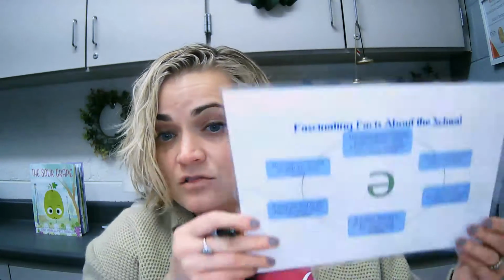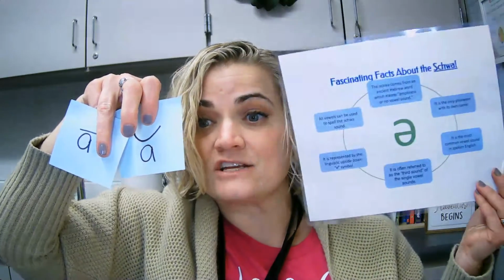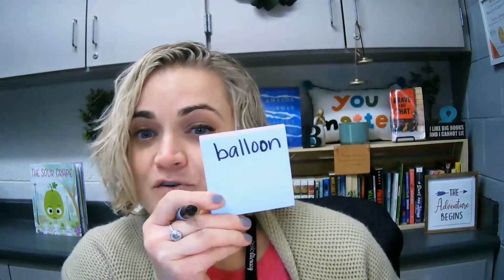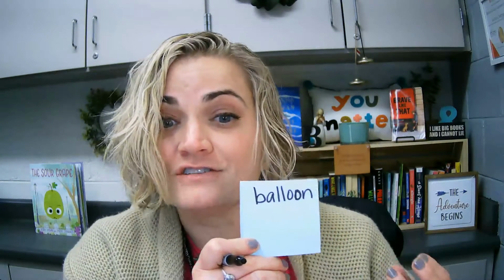Word Work: Dec. 9 Schwa